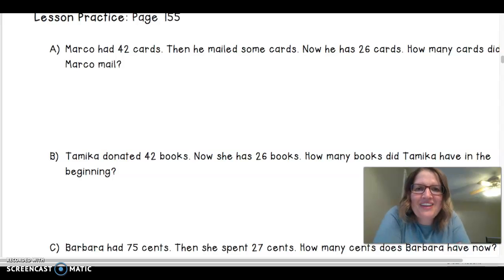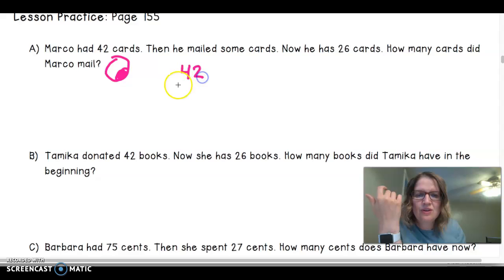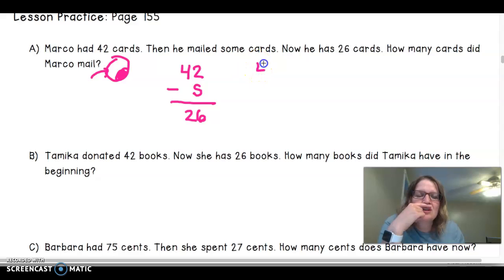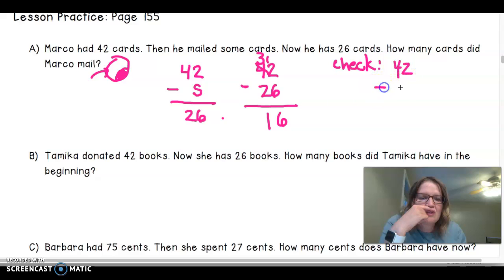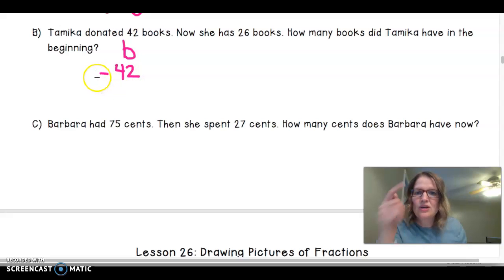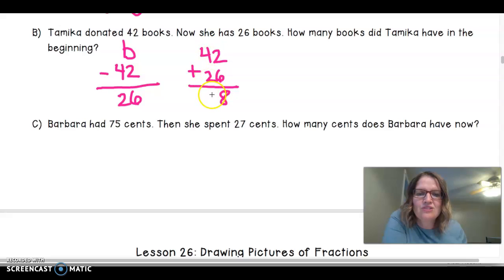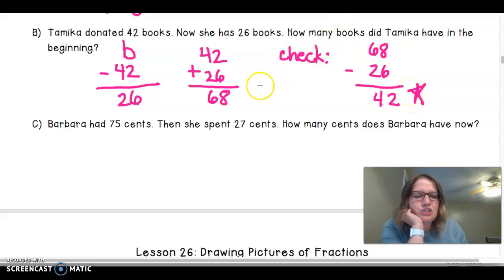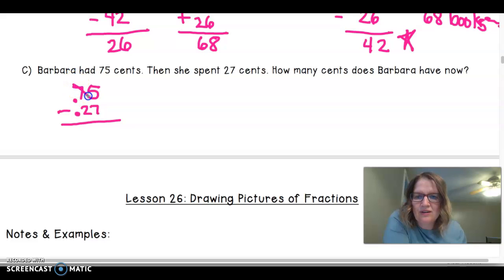4 Saxon Lesson 25: Practice Set